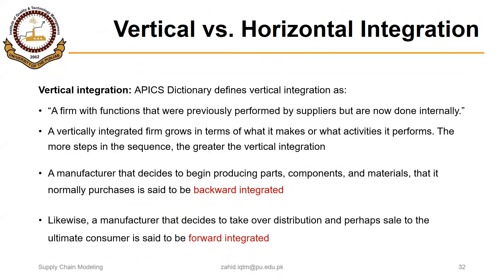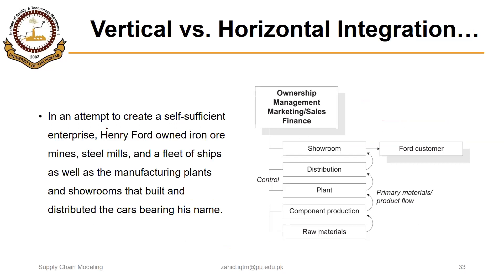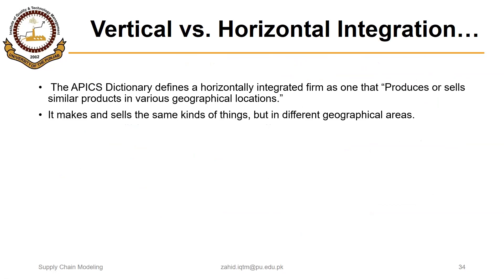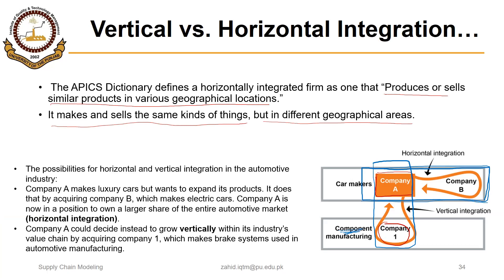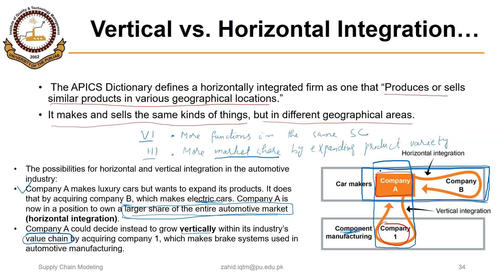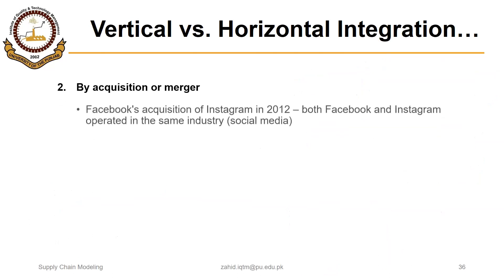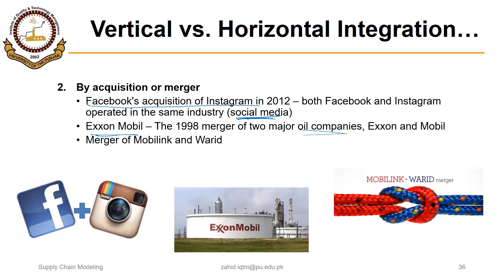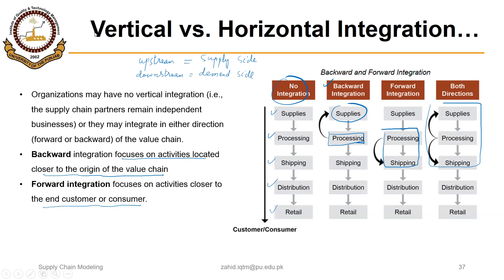01_01_P4 Vertical and Horizontal Integration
Vertical and Horizontal Integration